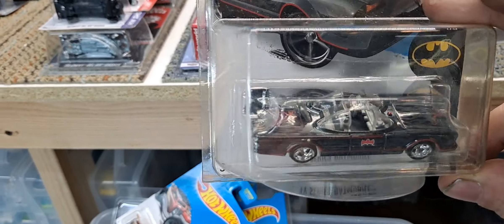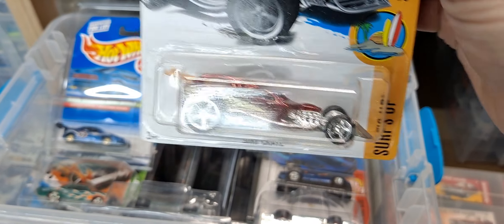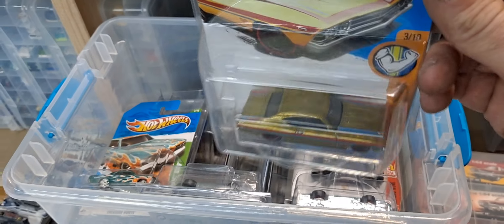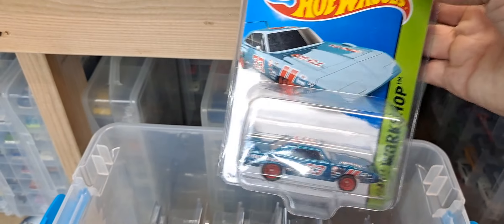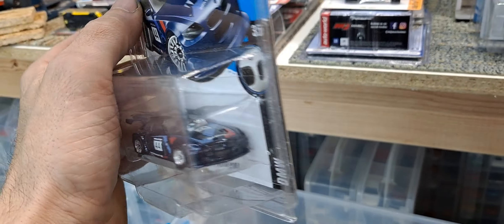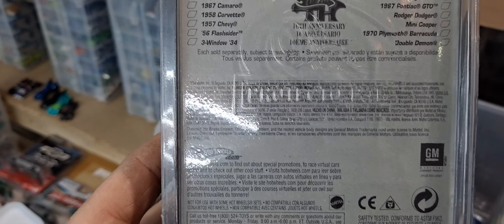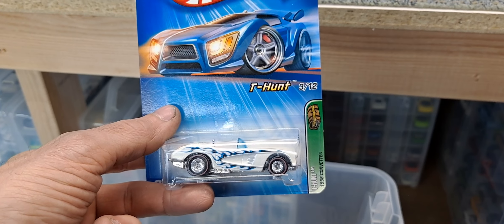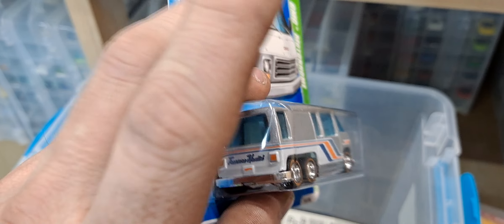Unpacking The Diecast Insanity #37 My Hotwheels Super Treasure Hunt Collection